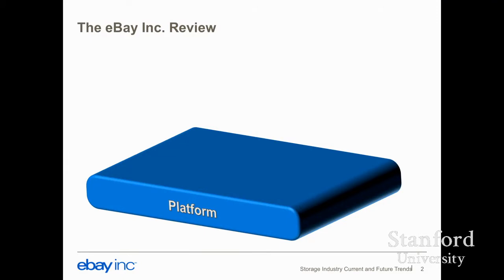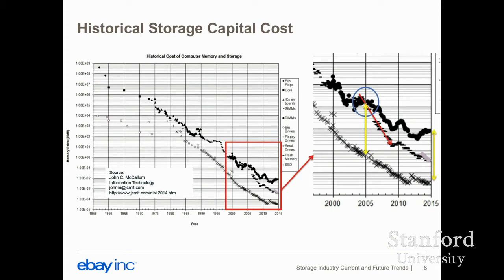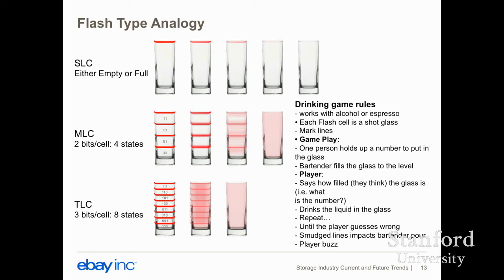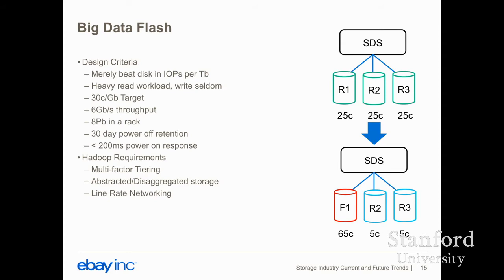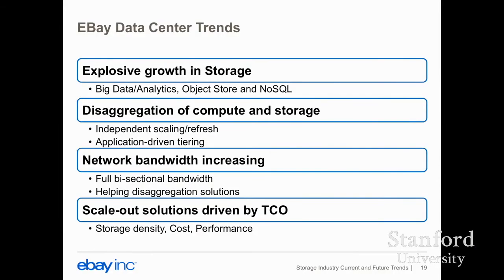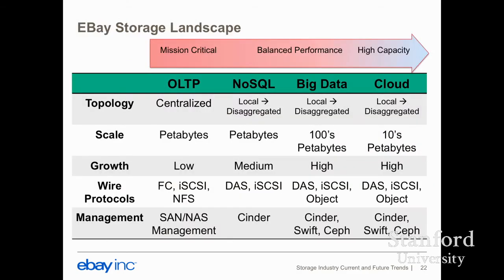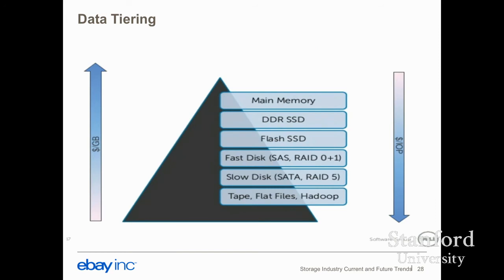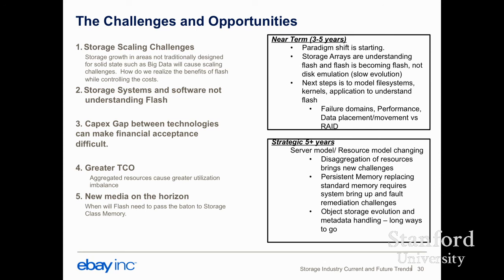Stanford Seminar - Storage Industry Current and Future Trends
"Storage Industry Current and Future Trends
Challenges of Deploying Storage Infrastructure at Scale" - Russ McElroy & Farid Yavari of Ebay